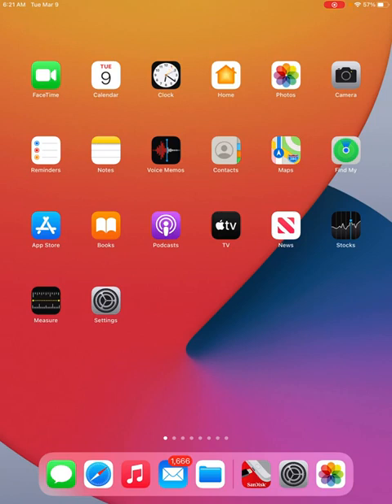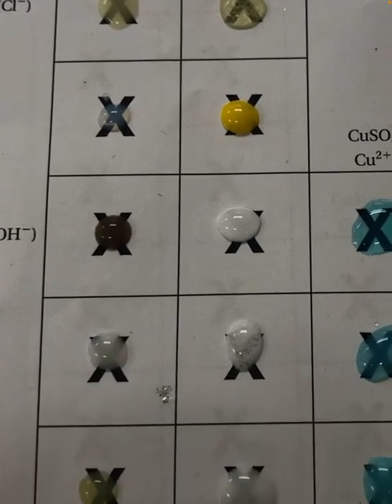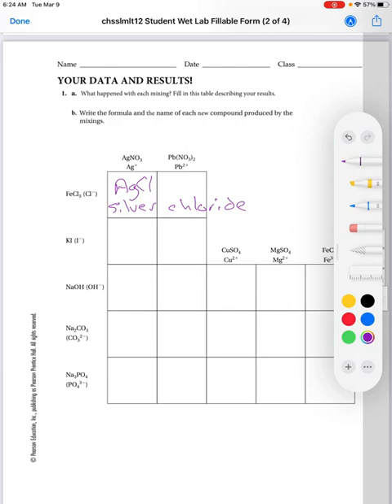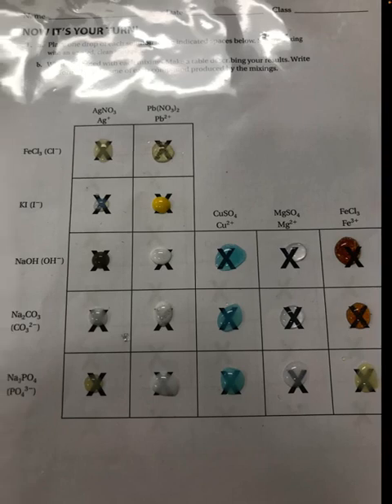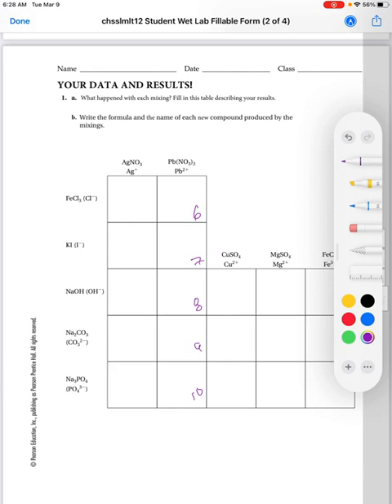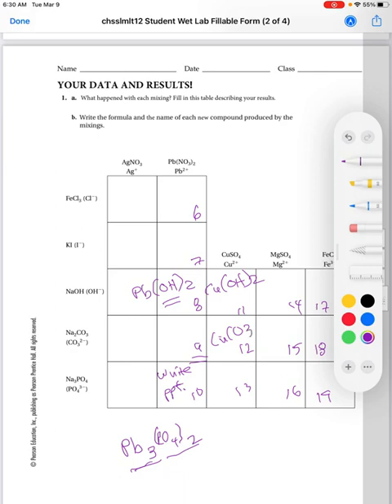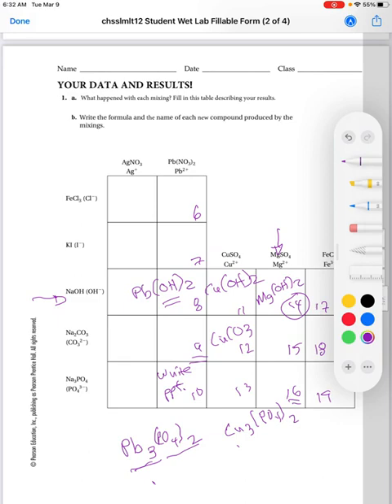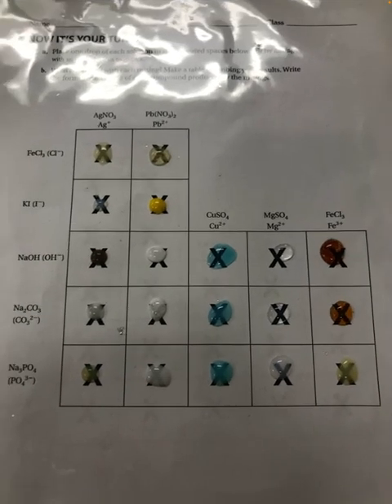Making and Naming Ionic Compounds Data Discussion